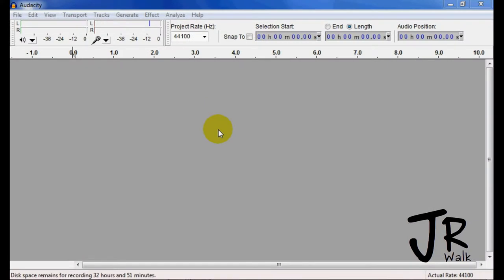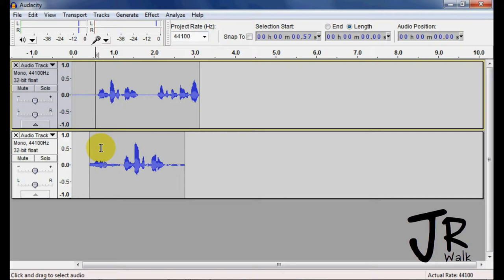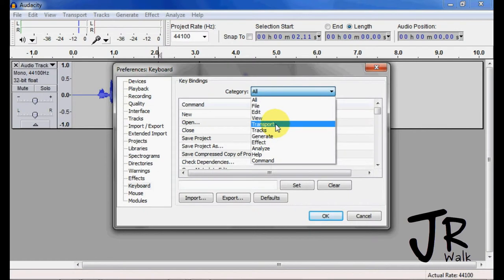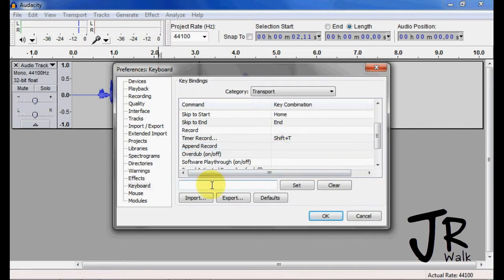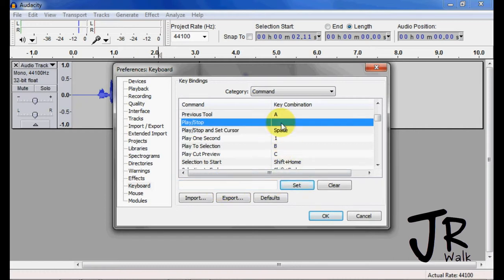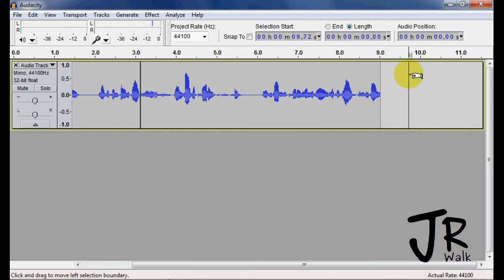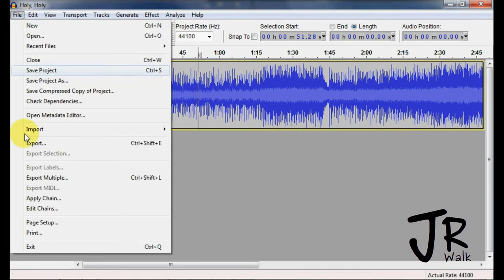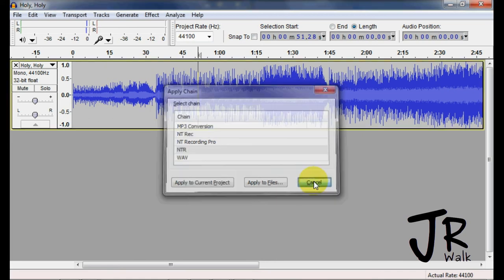03-02 Scripture Recording - Setting up Audacity's Keyboard (JRWalk)